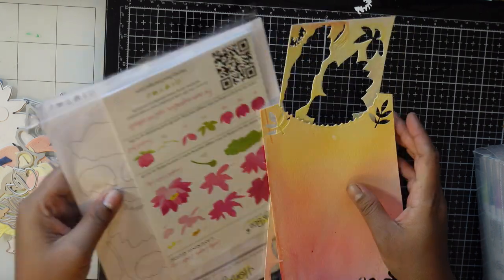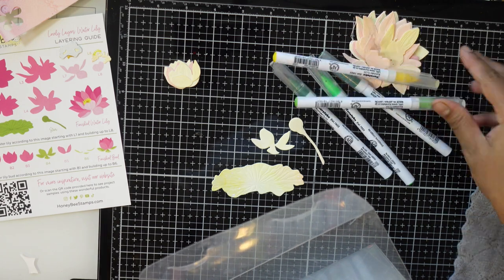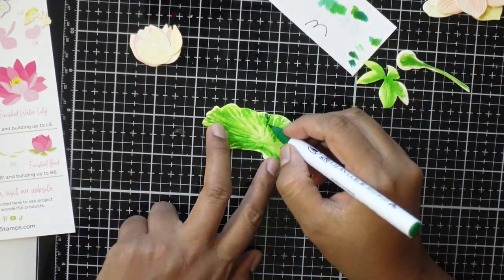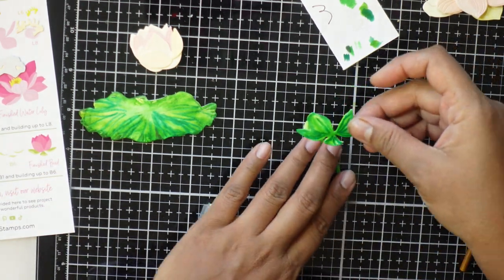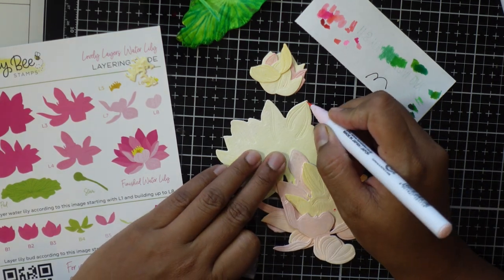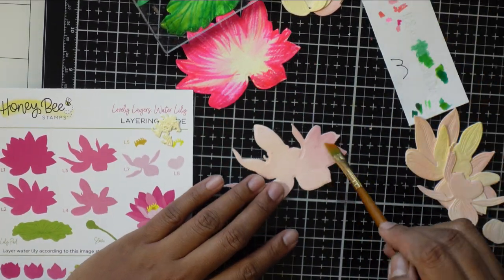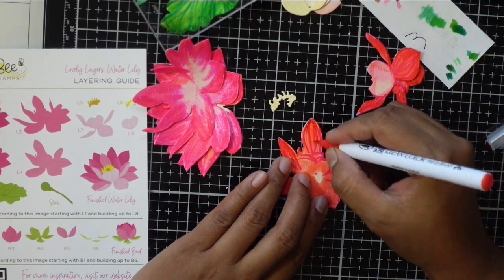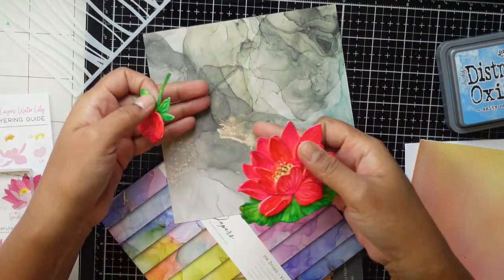LOTUS card with Honey bee stamps with lots of background ...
you can see the product details below same time the similar dies whichever you have you can mix and match to do these techniques.

——— S U P P L I E S AND DETAIL WITH PICTURES ———